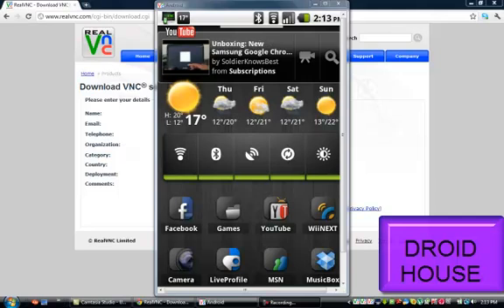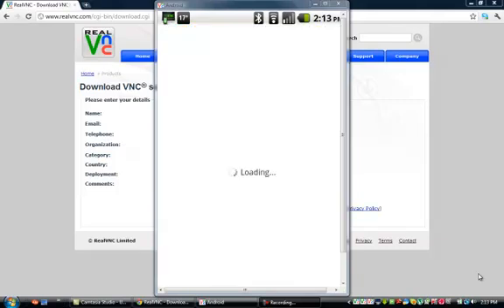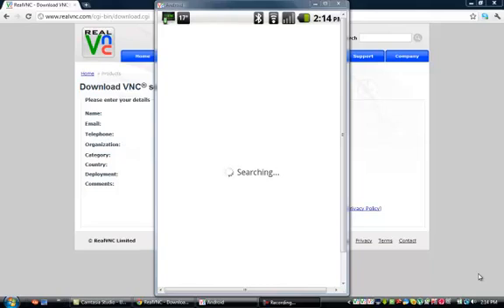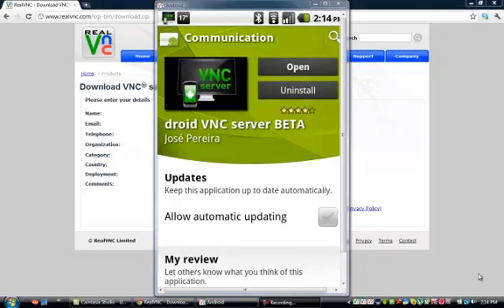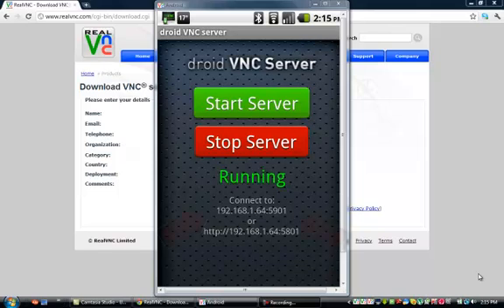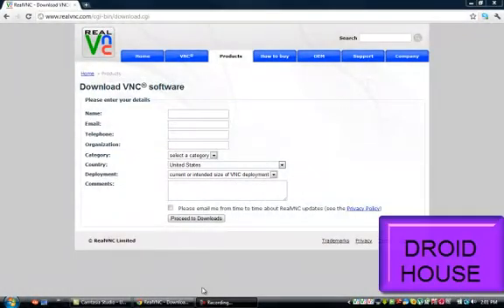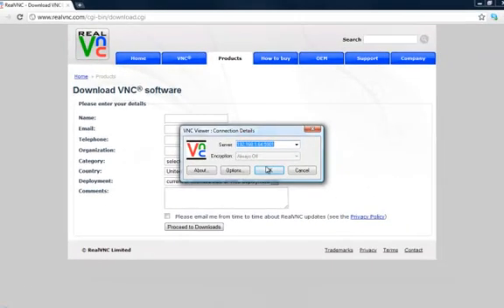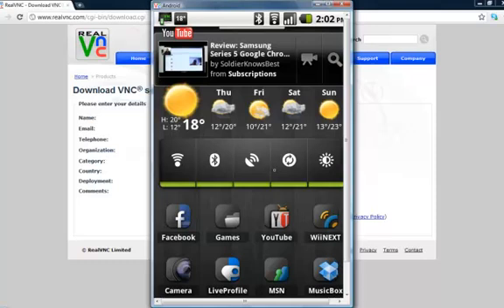How to capture android screen on computer wireless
Download RealVNC^^^

Hope You Enjoy. Comment For Help